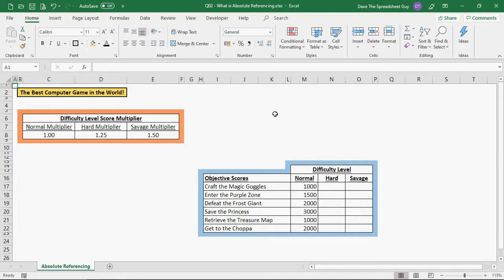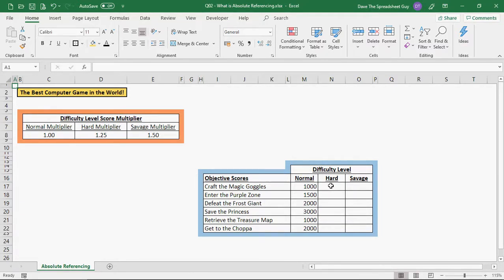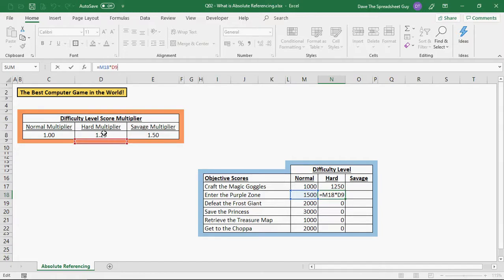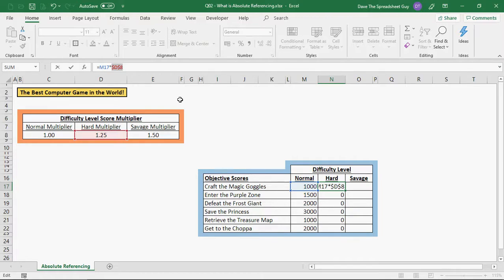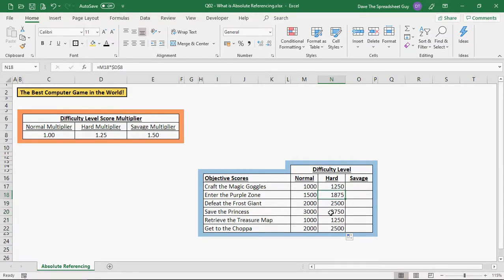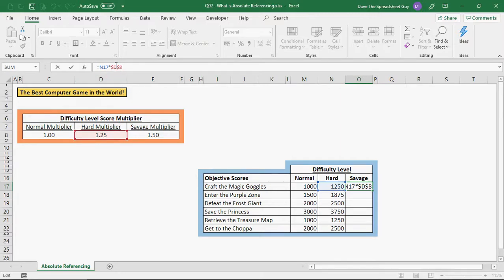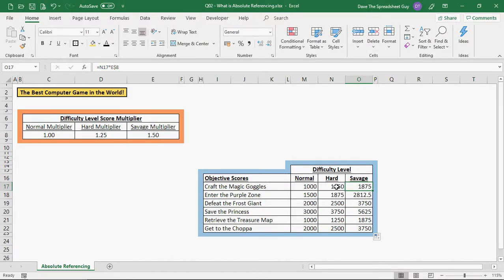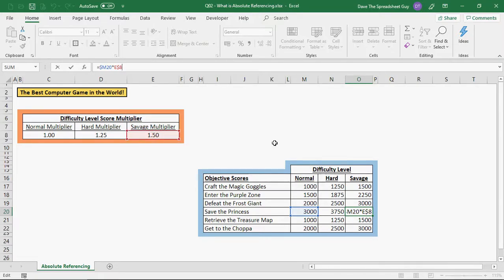Q02 - What is Absolute Referencing?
Welcome to Absolute Referencing… our Quick Guide to Locking Down Cell References in MS Excel.

As you copy/fill formulas into other cells, the cell references move as well. Sometimes this is great but what about when it’s not great? What if you want to lock part of a calculation to a specific cell? This is where Absolute Referencing comes in, as you’ll see in this video.

First off, here’s a link to our Intro & Outro Music, kindly licenced from Ikson, so if you liked it and want to hear more, check Ikson out on Soundcloud.